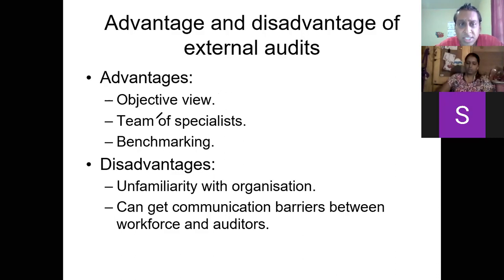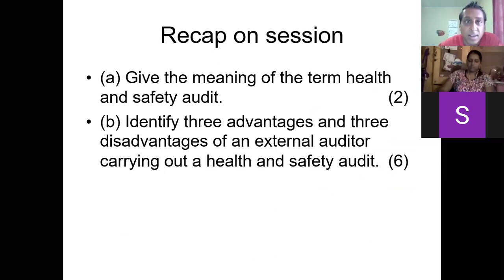NG Internal and External audits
Audits are used to assess compliance against international best practices as well as a company's own policies. However, there can be pros and cons of using your own staff and that of an external person. This short lecture captures the essence in principle of the advantages and disadvantages of using both Internal and external auditors and is in line with students pursuing studies in health and safety. It is presented by the Shadrack Safety Institute Co.Ltd